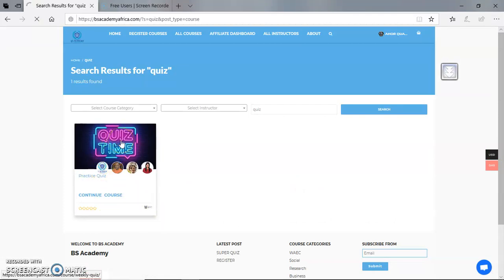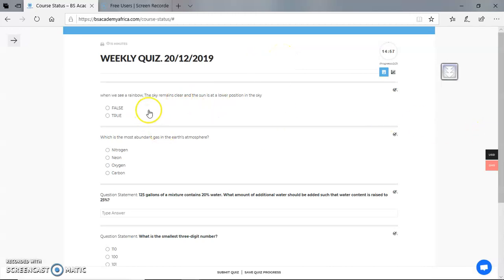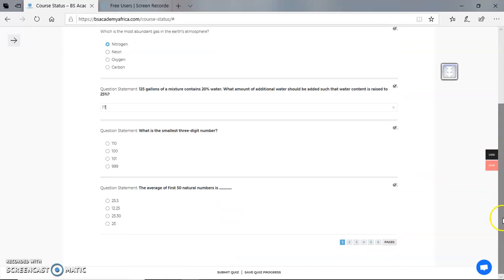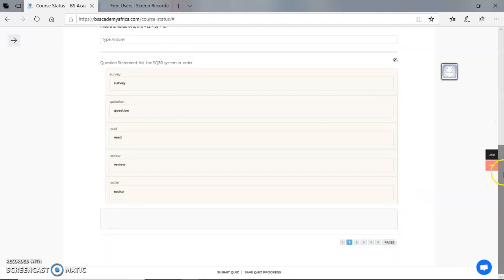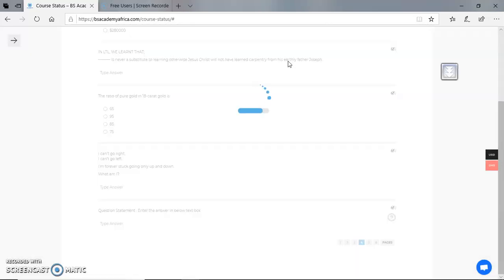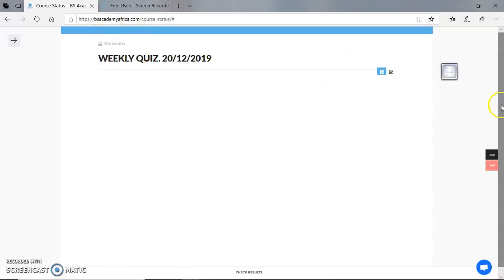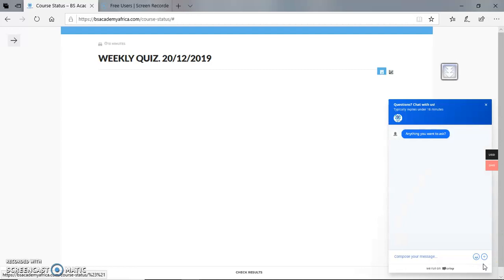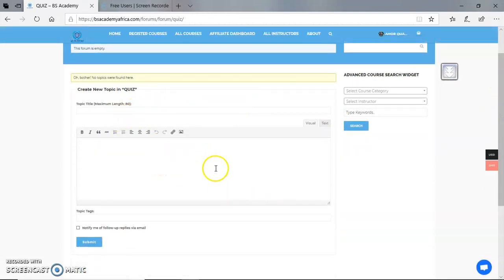TUTORIAL 4- quiz